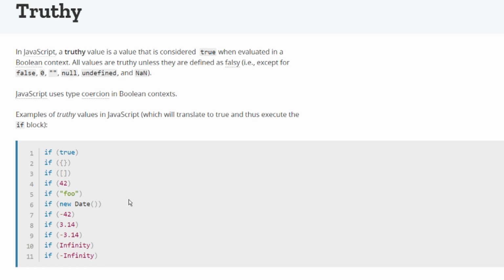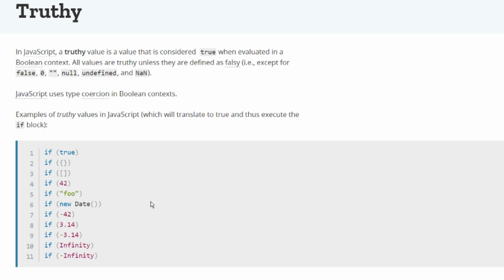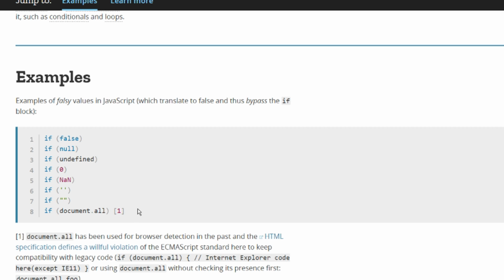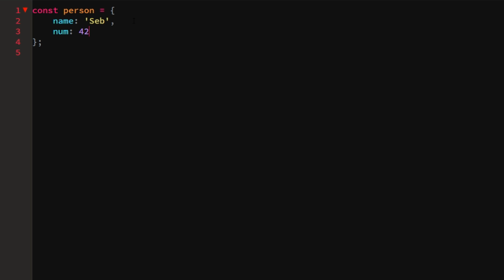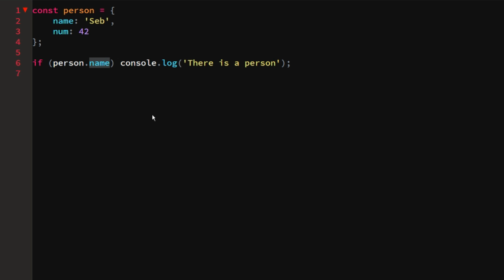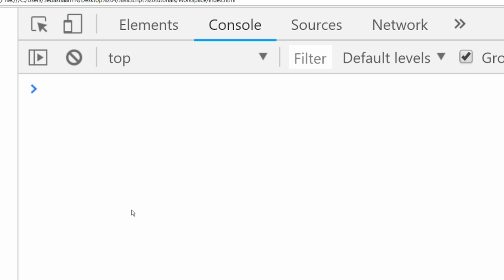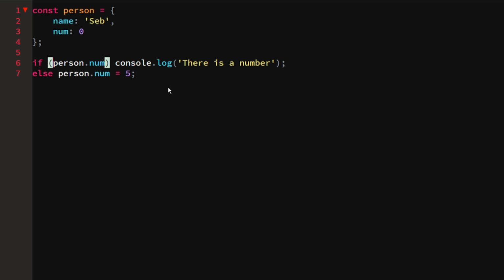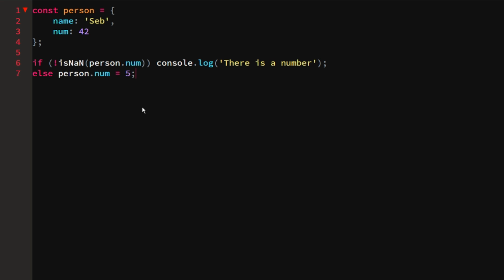JavaScript Tutorial - Truthy and Falsy - Episode 9